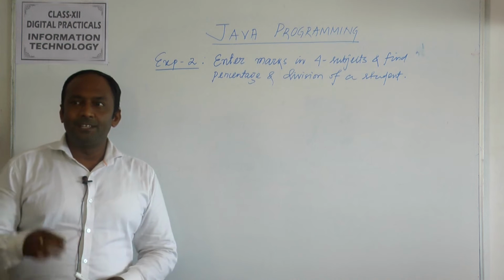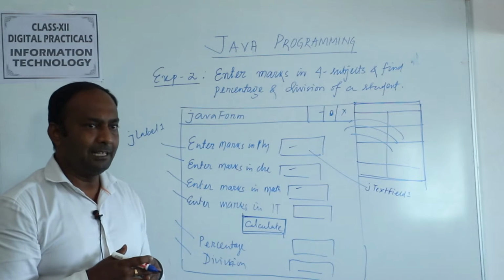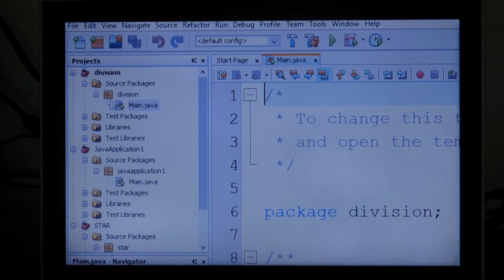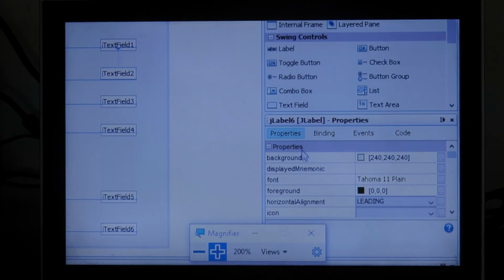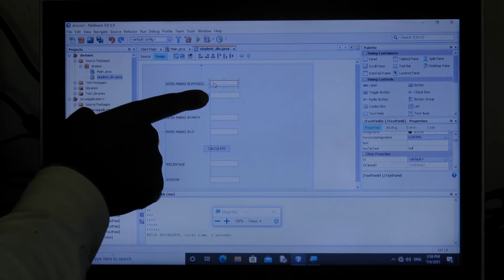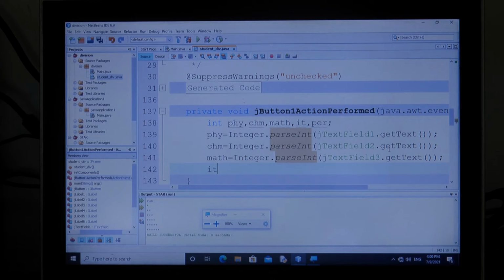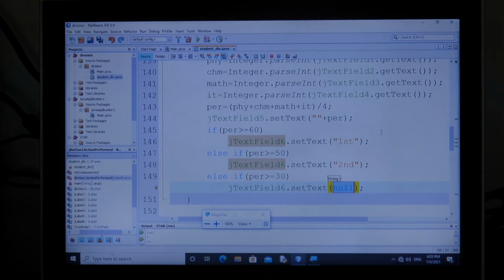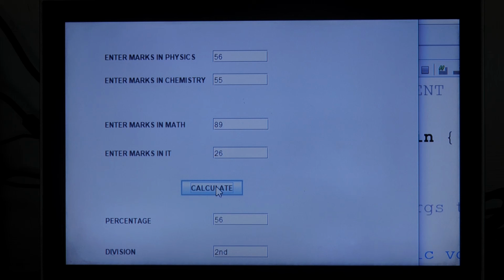11_IT_Class_XII_Experiment_10